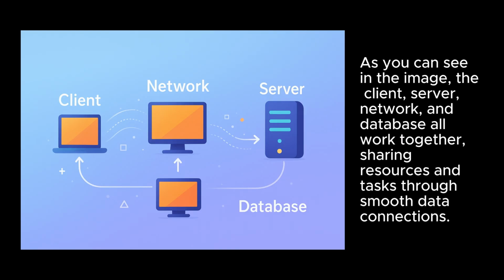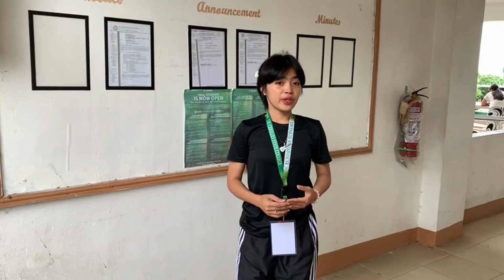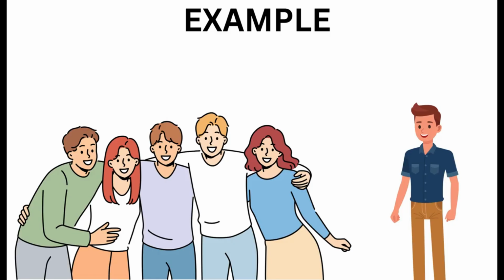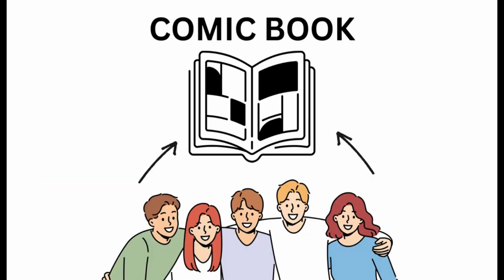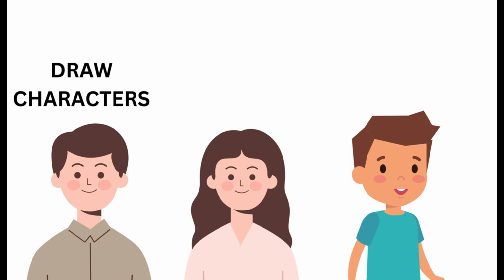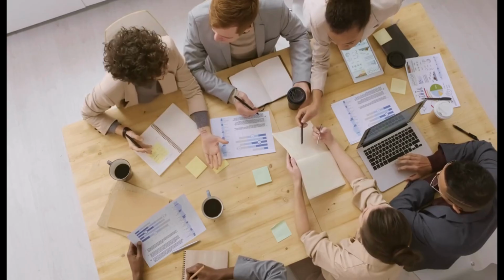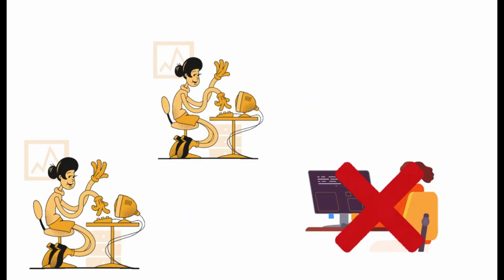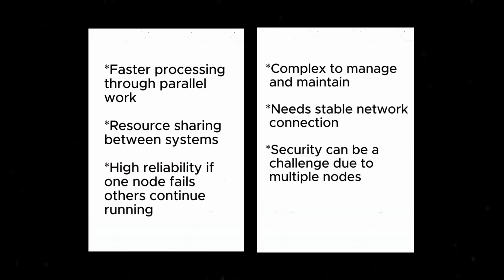DISTRIBUTED OPERATING SYSTEM: The Power of connected device.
for school activities only thank youu!!...